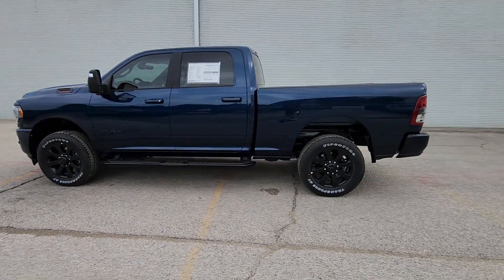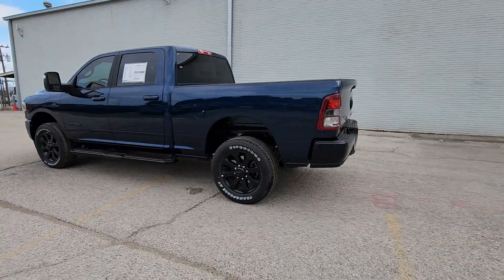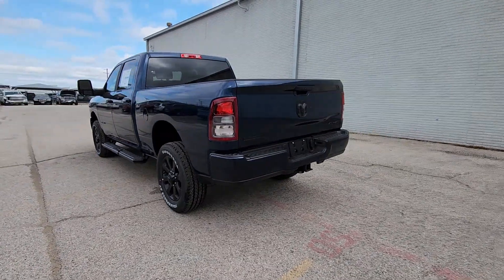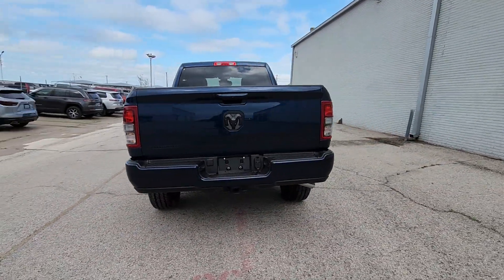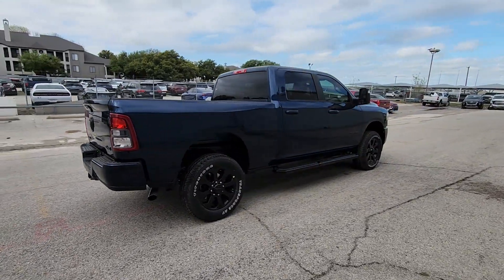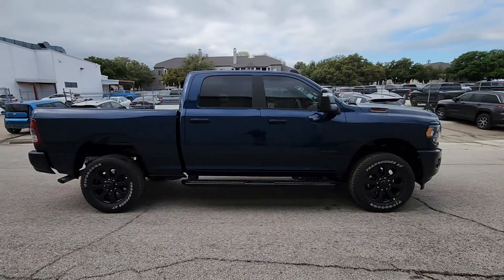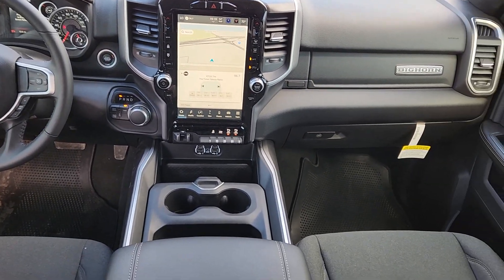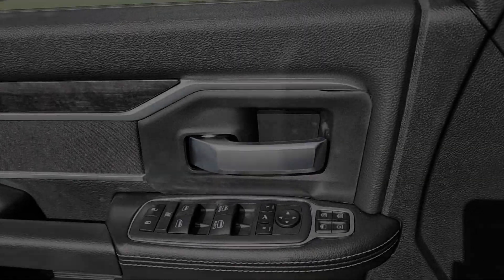2024 Ram 2500 Fort Worth, Arlington, Dallas, Weatherford, Benbrook 252168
Patriot Blue Pearlcoat New 2024 Ram 2500 available in 9101 Camp Bowie W. Blvd., Fort Worth, Texas at Moritz CDJR. Servicing the Fort Worth, Arlington, Dallas, Weatherford, Benbrook, area.

Moritz CDJR
9101 Camp Bowie W Blvd Ste.#2

Patriot Blue Pearlcoat 2024 Ram 2500 Big Horn 4WD 8-Speed Automatic 6.4L V8 Bluetooth Backup Camera 2 Way Rear Headrest Seat 2nd Row In Floor Storage Bins 3.73 Axle Ratio 4 Way Front Headrests 40/20/40 Split Bench Seat 4G LTE Wi-Fi Hot Spot 8.4 Touchscreen Display Air Conditioning Air Conditioning ATC w/Dual Zone Control Anti-Spin Differential Rear Axle Apple CarPlay Auto Power-Folding Mirrors Big Horn IP Badge Black Exterior Mirrors Black Exterior Truck Badging Black Headlamp Bezels Black Interior Accents Black Ram Head Tailgate Badge Black Tail Lamp Bezels Black Wheel Center Hub Bluetooth Handsfree Phone & Audio Body Color Door Handles Body Color Grille Surround Brake assist Center Hub Connectivity - US/Canada Dual Glove Boxes Electronic Stability Control Electronically Controlled Throttle Exterior Mirrors Courtesy Lamps Exterior Mirrors w/Heating Element Exterior Mirrors w/Supplemental Signals Foam Bottle Insert (Door Trim Panel) Footwell Courtesy Lamp For Details Visit DriveUconnect.com For More Info Call Forward & Reverse Utility Lights Front Armrest w/Cupholders Front Center Seat Cushion Storage Front Fog Lamps Front Seat Back Map Pockets Global Telematics Box Module (TBM) Gloss Black Grille Nostrils/Mic Glove Box Lamp Google Android Auto GPS Antenna Input GPS Navigation Illuminated entry Integrated Center Stack Radio Integrated Voice Command w/Bluetooth Leather Wrapped Steering Wheel Level 1 Equipment Group Locking Lower Glove Box Manual Adjust 4-Way Front Passenger Seat Mirror Running Lights Night Edition Outside temperature display Overhead console Painted Front Bumper Painted Rear Bumper Panic alarm ParkSense Front/Rear Park Assist System ParkView Rear Back-Up Camera Power 2-Way Driver Lumbar Adjust Power Adjust 8-Way Driver Seat Power Adjust Mirrors Power Adjustable Convex Aux Mirrors Power Heated Fold Telescope Mirrors Power Telescoping Mirrors Premium Cloth 40/20/40 Bench Seat Quick Order Package 2GZ Big Horn Radio: Uconnect 5 W w/8.4 Display Rear 60/40 Folding Seat Rear Dome w/On/Off Switch Lamp Remote keyless entry Remote USB Port - Charge Only Selectable Tire Fill Alert SiriusXM Radio Service SiriusXM Satellite Radio Speed control Steering Wheel Mounted Audio Controls Storage Tray Tachometer Tilt steering wheel Tip Start Tow Hooks Trailer Tow Pages Voltmeter Wheels: 18 x 8.0 Polished Aluminum Wheels: 20 x 8.0 Black Painted Aluminum.